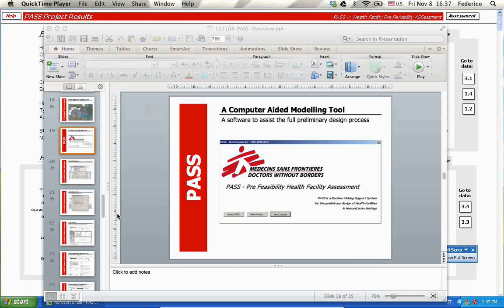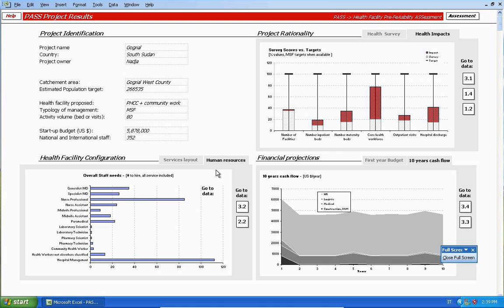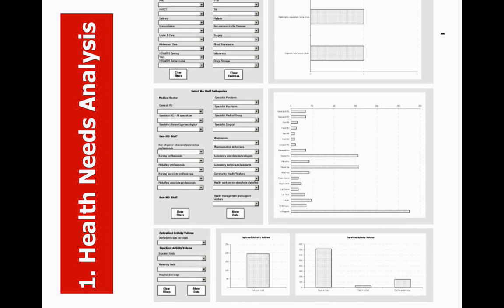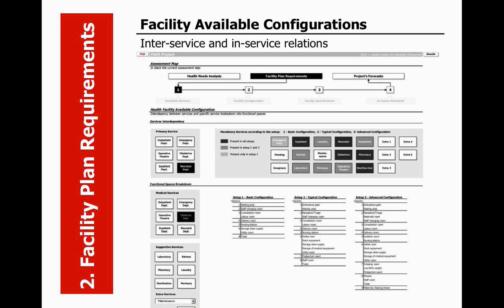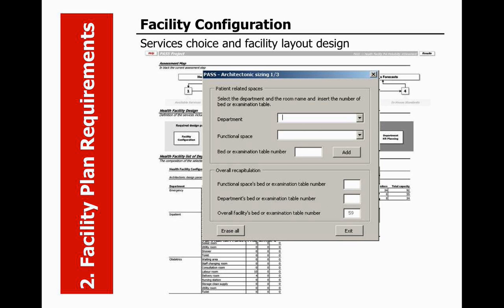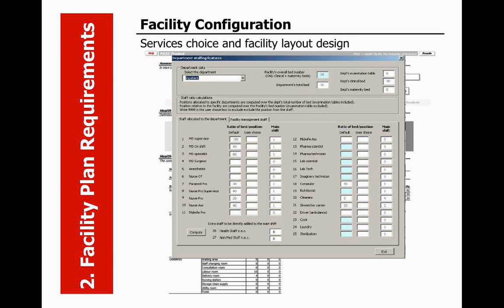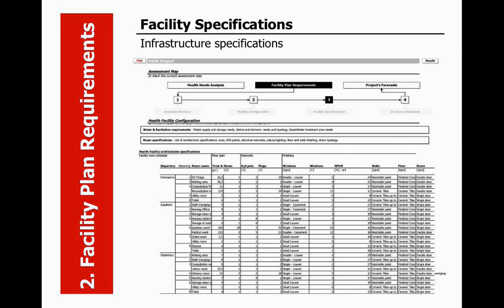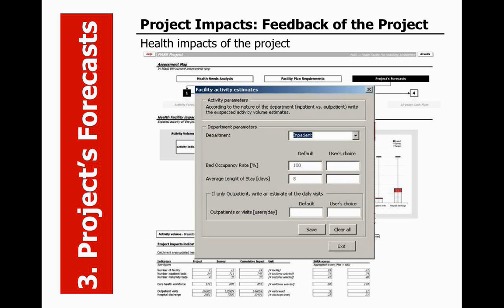0 2 PASS Overview ALL